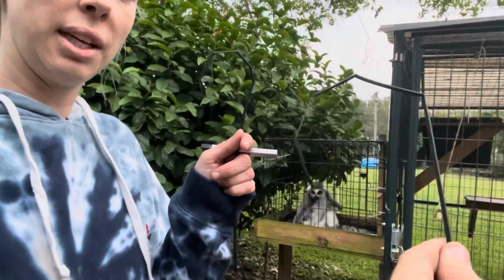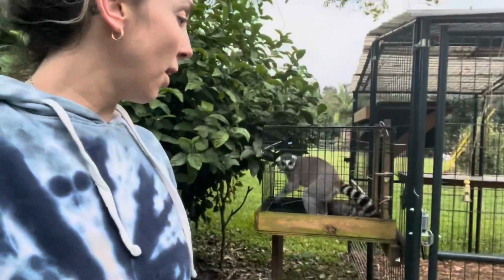How we shift our lemurs in to their lockouts to come home for the cold.